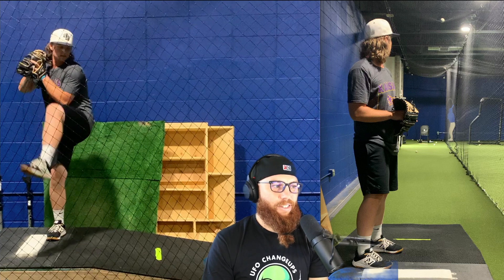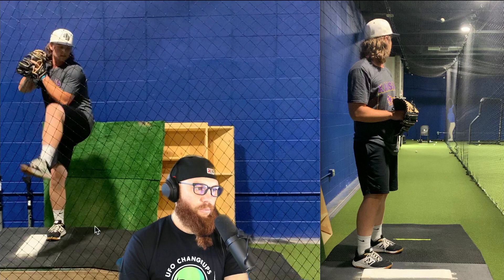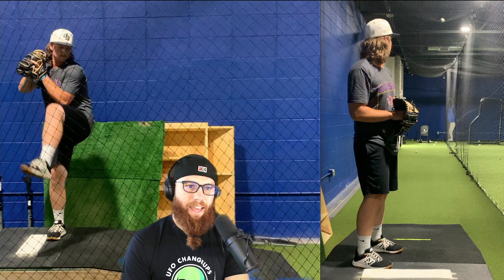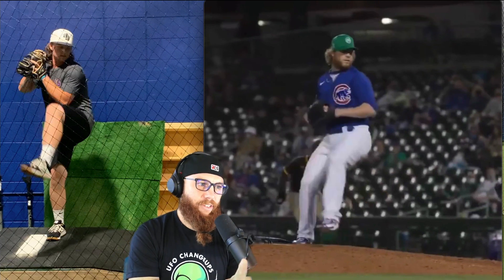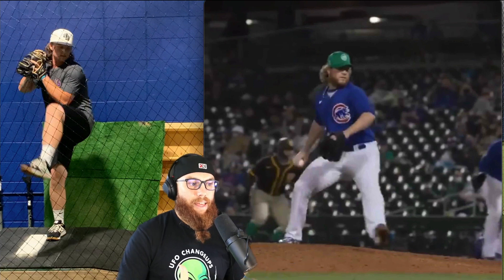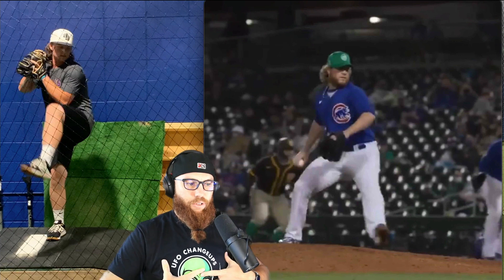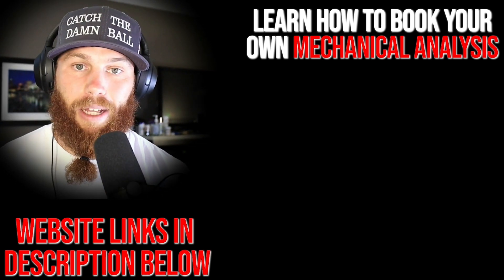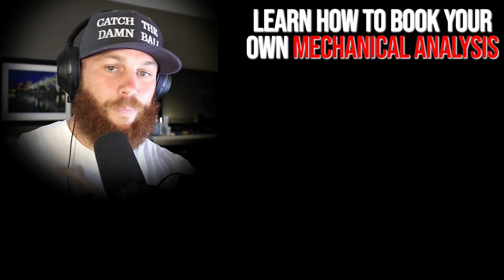Defying Forward Acceleration or Loading Drive Leg Feat. Craig Kimbrel | MECHANICAL ANALYSIS